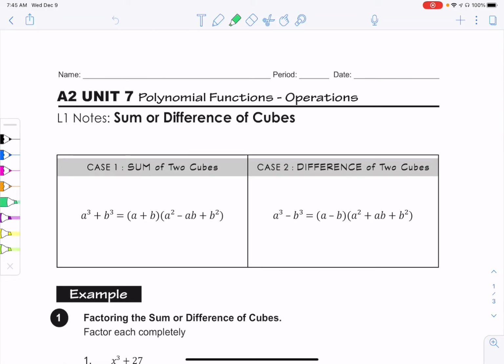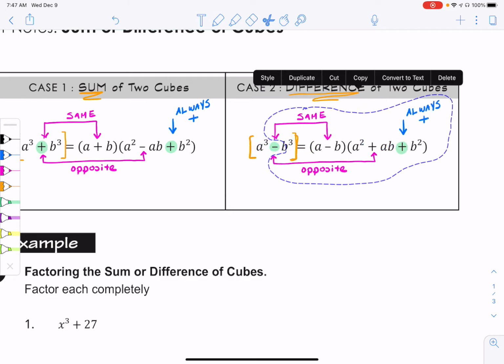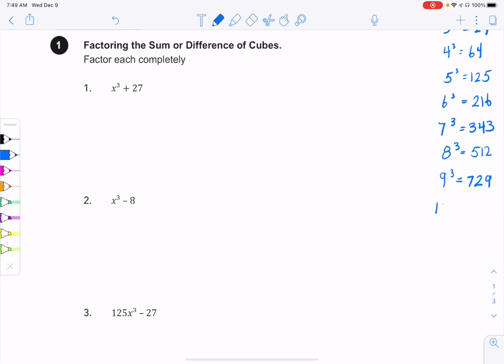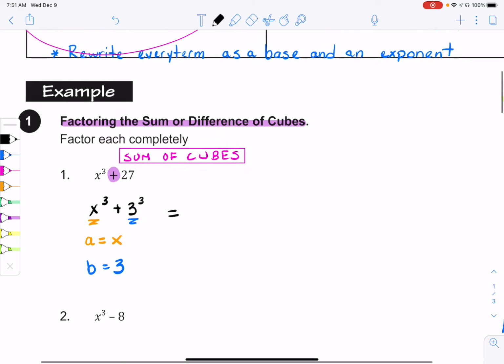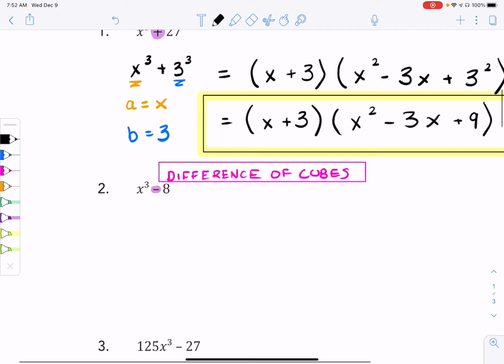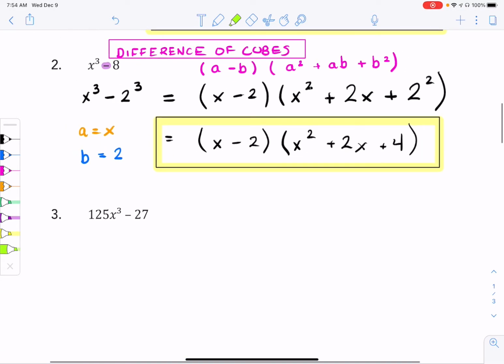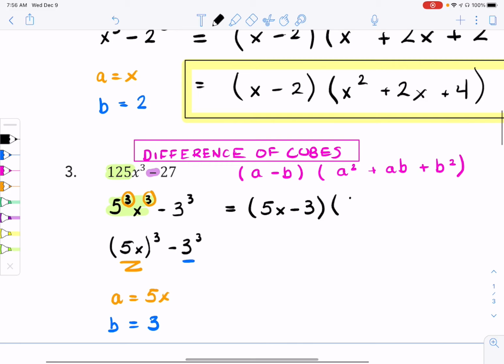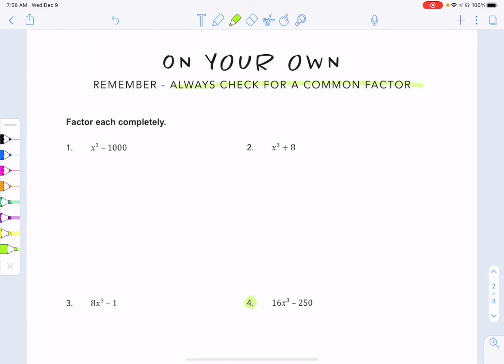A2 U7 L1 NOTES